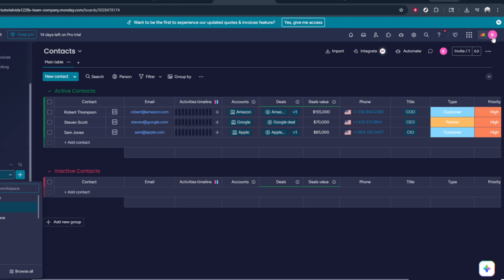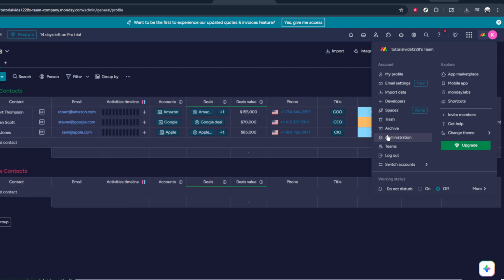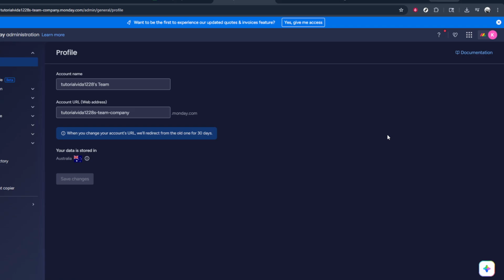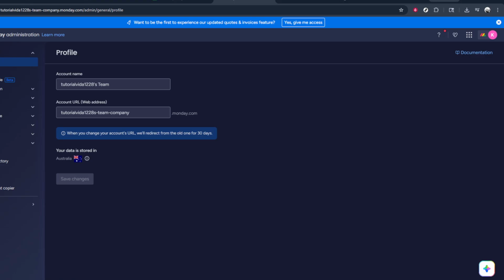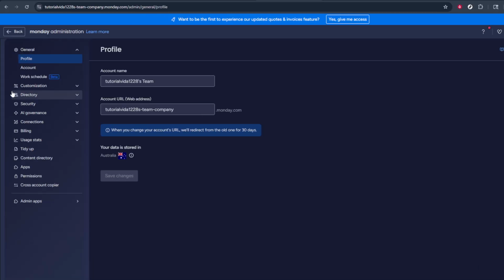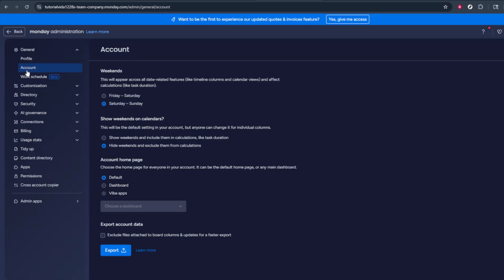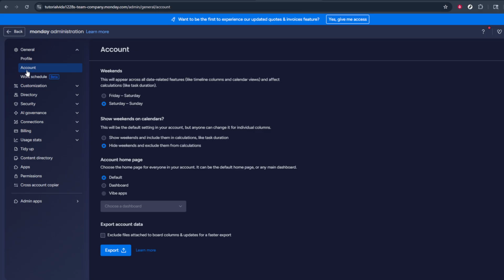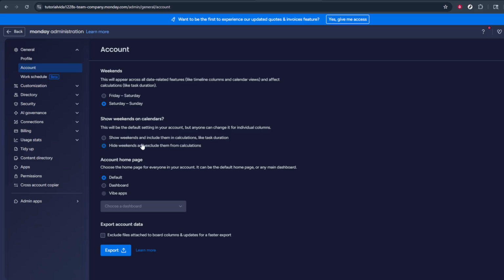How to Remove Weekends Monday.com | Step-By-Step Guide 2026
In this video, you’ll learn how to remove weekends in Monday.com calendar views for a cleaner scheduling experience. We’ll cover calendar customization, workflow organization, project scheduling, productivity tools, and beginner-friendly settings inside Monday.com.